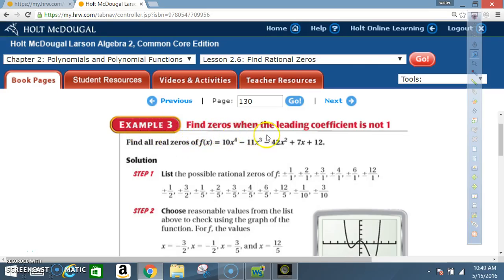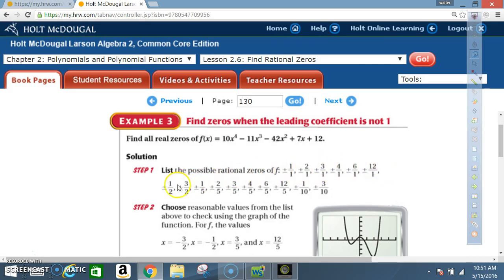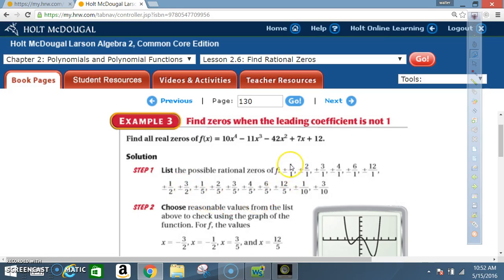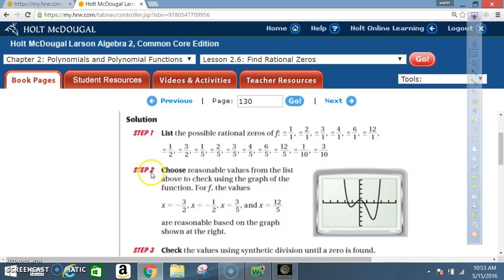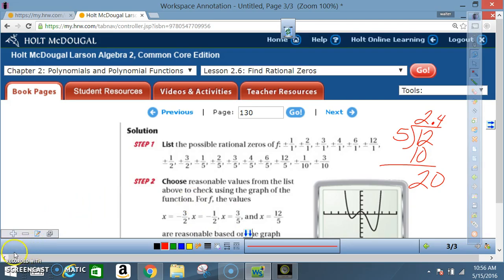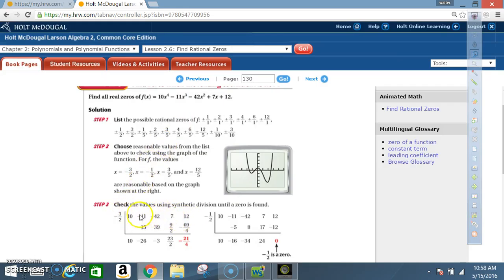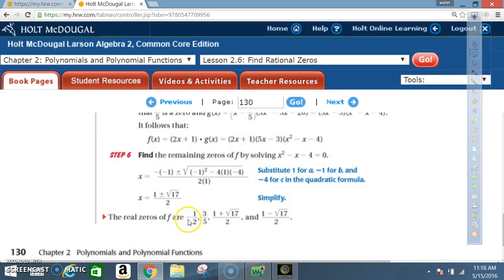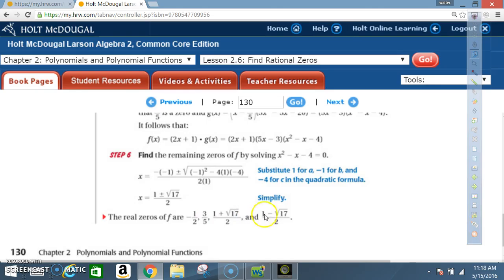2 6 ALG 2 FIND RATIONAL FUNCTIONS PART 2 EXAMPLE 3